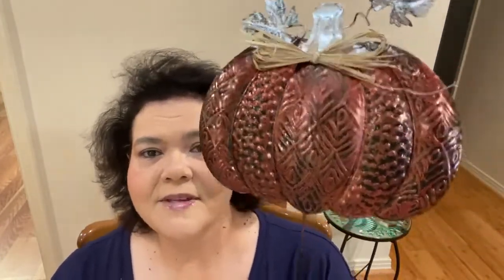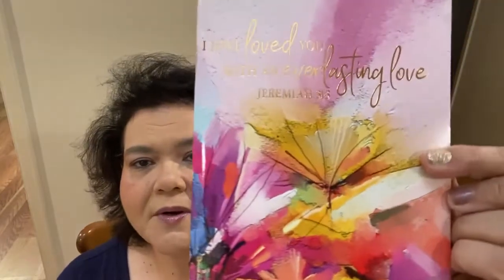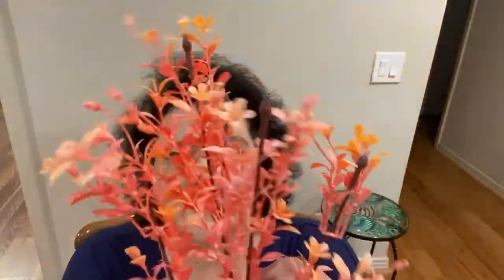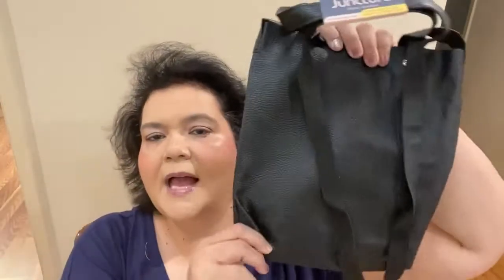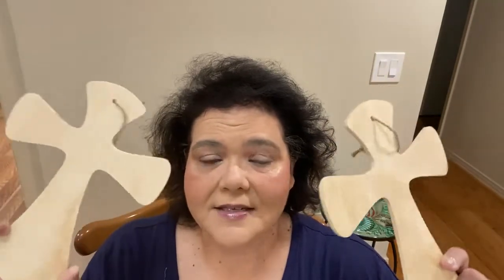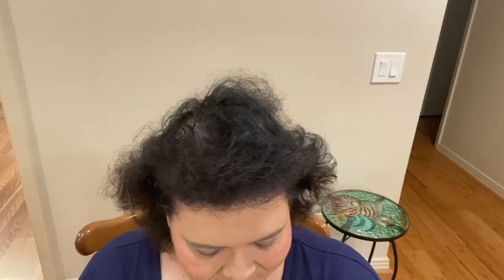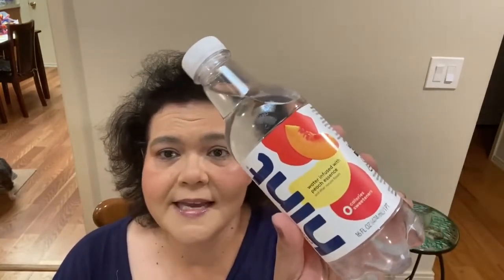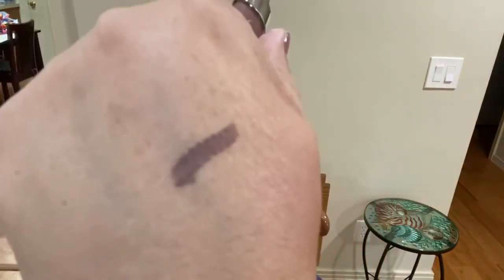Road Trip Haul Part 2 -8.8.21 with wish list items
Hi Awesome people!
In this video I show you the rest of the items purchased on my road trip to Houston 8.4.21 to Seven Dollar Tree stores. (and a few things picked up locally as well  at three of the stores in my area). At the end of this video I swatch the make up I decided to keep from Part 1.